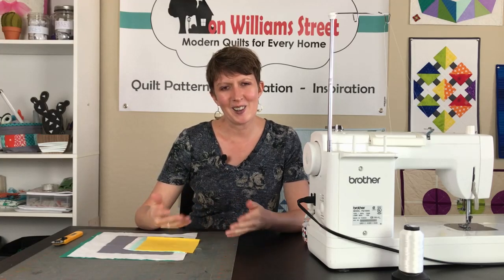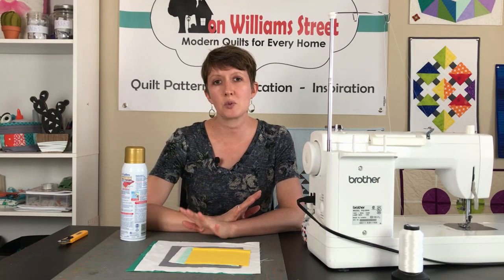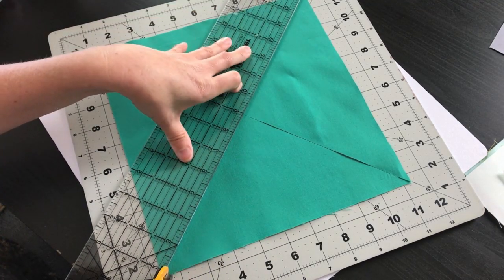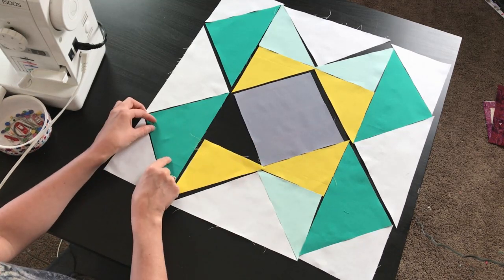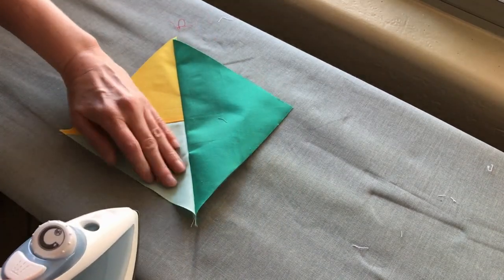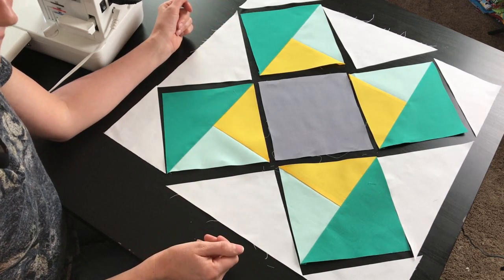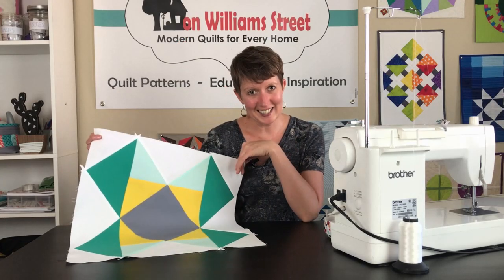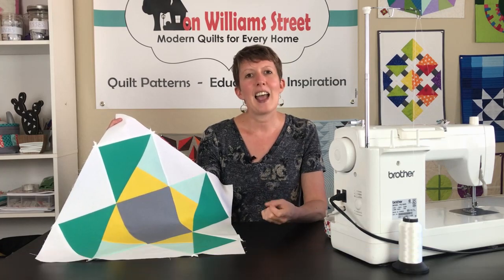Online Quilting Bee Skill Builder Block 6 with On Williams Street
We are on block 6 and officially half way through our year long quilting bee skill builder. Each month, we've focused on a different quilting technique and hope you've been able to learn and improve your skills as we have. We still have a whole line up of additional quilt blocks to make! This month, we are focusing on bias edges.

When you cut fabric on a diagonal to the selvage, you create a bias edge. This edge has a tendency to be much stretchier than cuts made parallel or perpendicular to the selvage. The issue with this is, that fabric will stretch and walk as you sew it and it can distort your block. We are sharing tips on how to address this and make sure your quilt block stays nice and flat and most importantly, square.